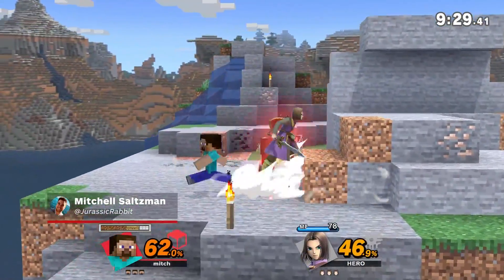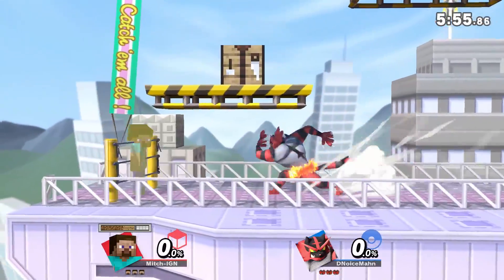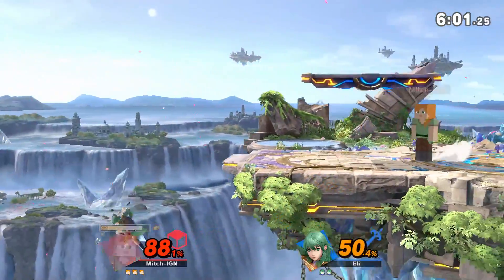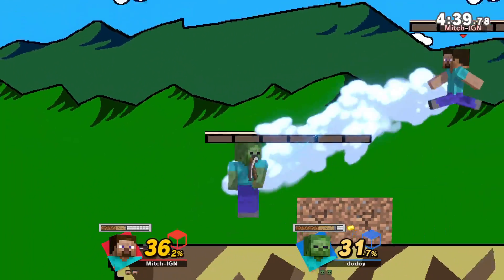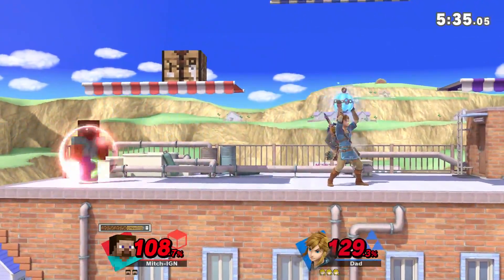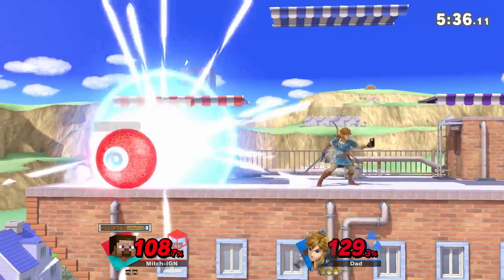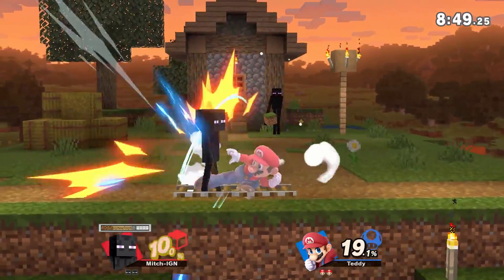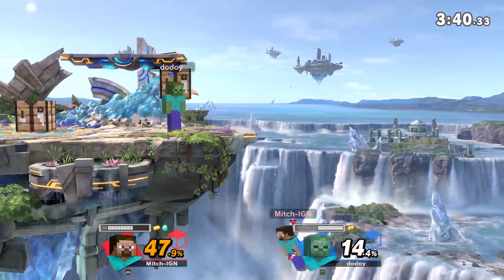Super Smash Bros. Ultimate DLC Review - Minecraft Steve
Minecraft Steve is one of the creative and unique characters Smash Bros. Ultimate has ever seen, but that doesn't always translate to being fun to play.

Reviewed by Mitchell Saltzman